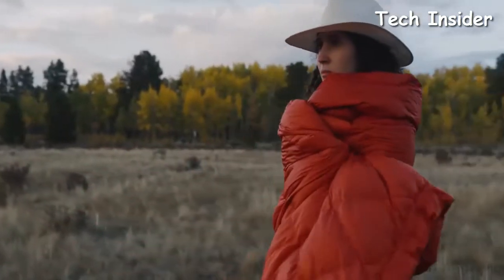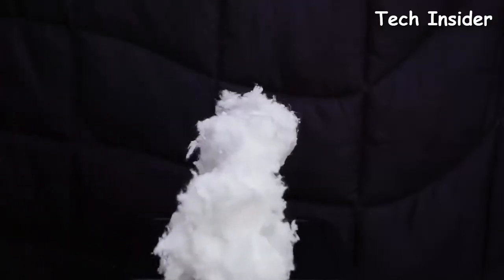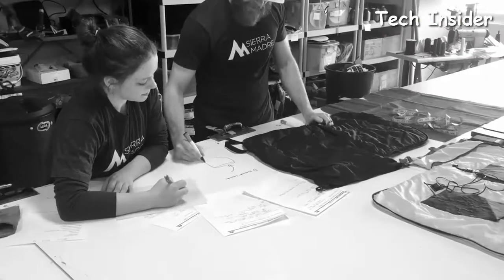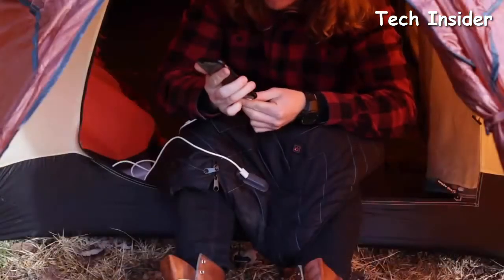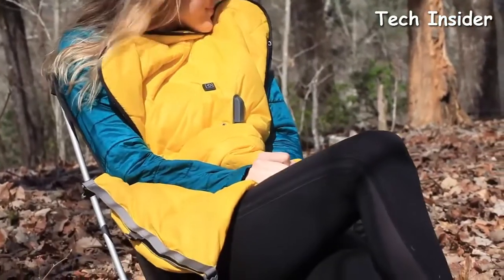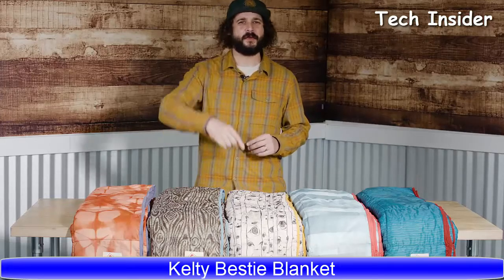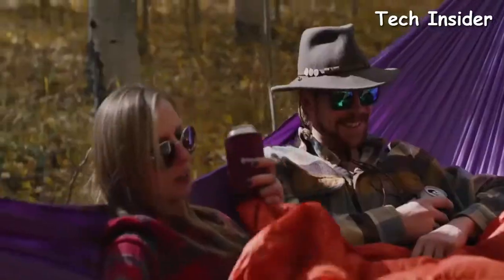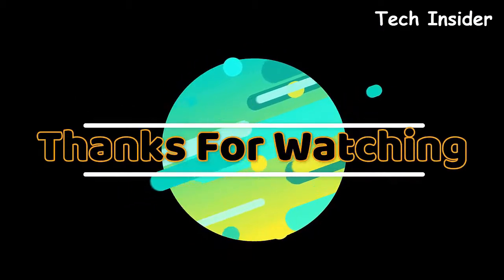TOP 10 BEST CAMPING BLANKETS 2022